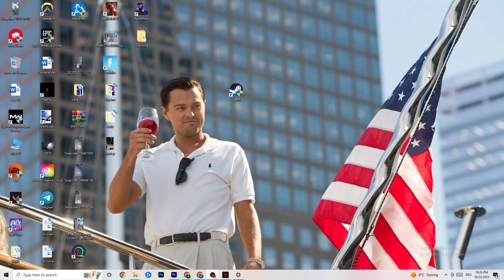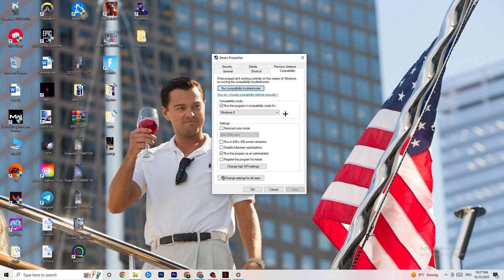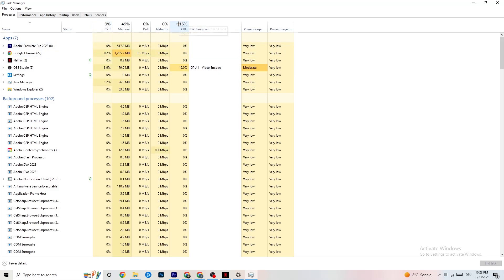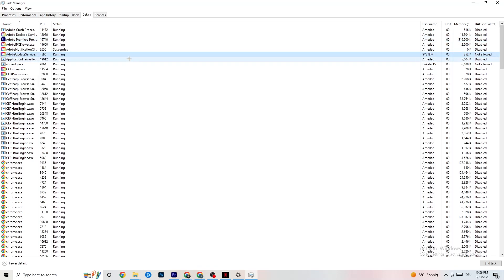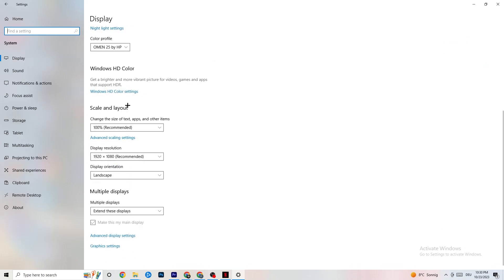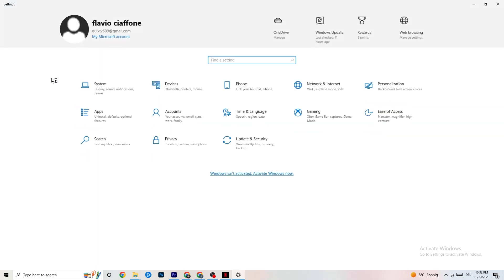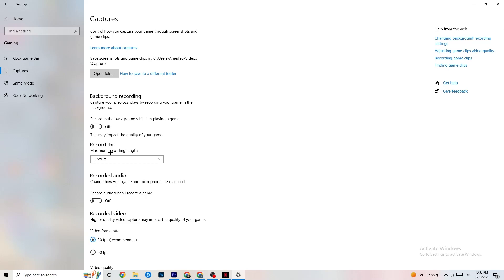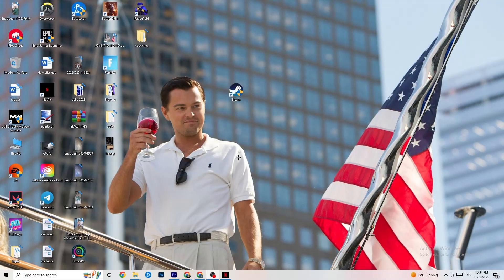How To Fix Far Cry 5 Crashes! (100% FIX)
How to fix Far Cry 5 crashes,
How to fix crashes in Far Cry 5,
Far Cry 5 has crashed,
Far Cry 5 game athena crash reporter,
How to Fix Far Cry 5 Crash On Pc
Far Cry 5 crash, Far Cry 5 crash fix,